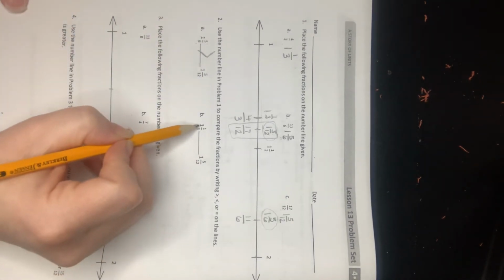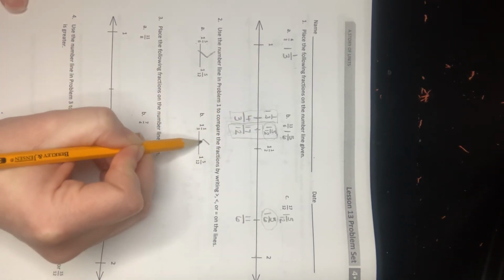April 6, 2020